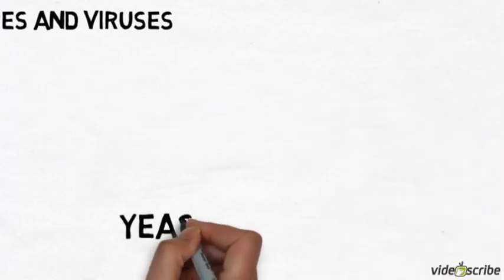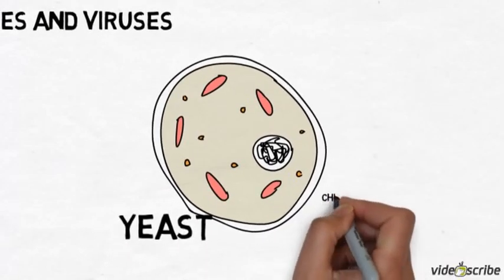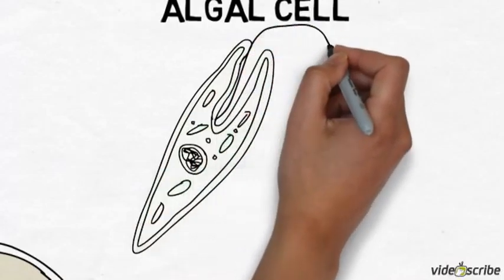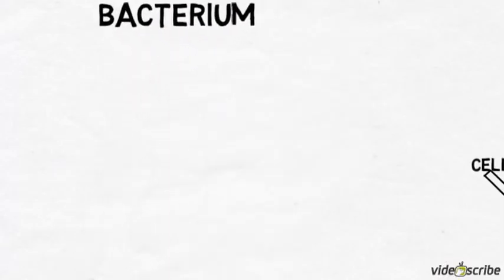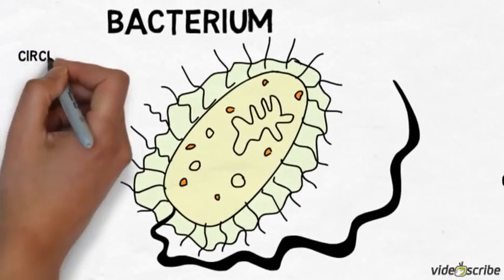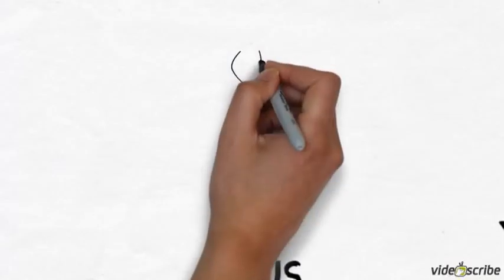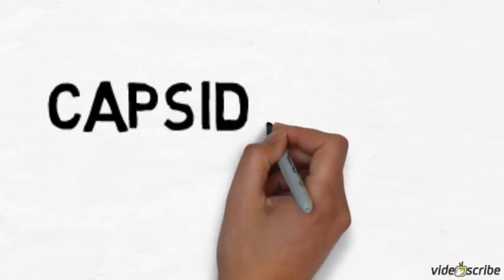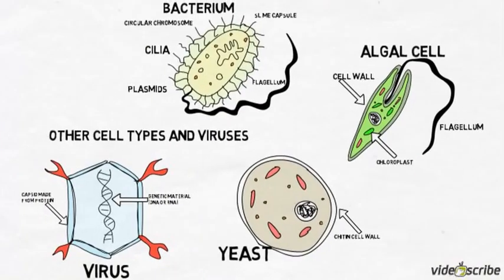Other cells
GCSE-level description of bacterial, fungal and algal cells. Also looking at viral structure.